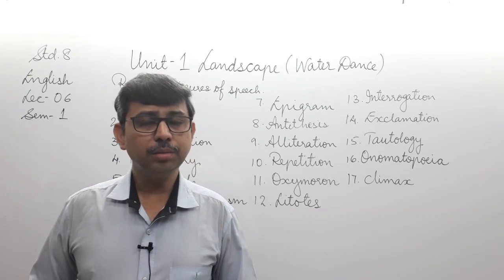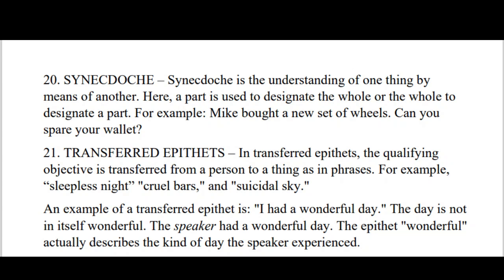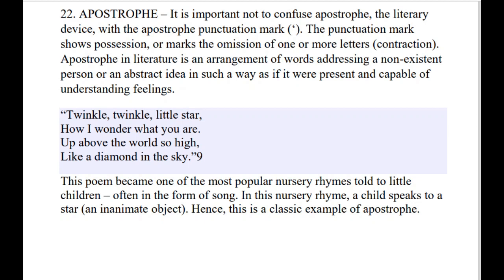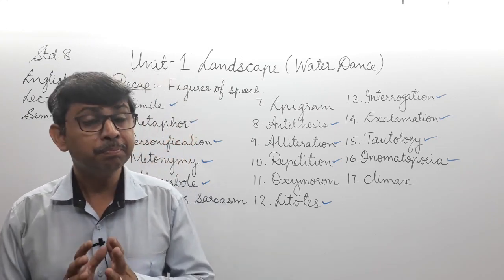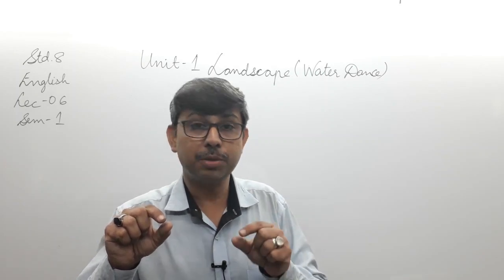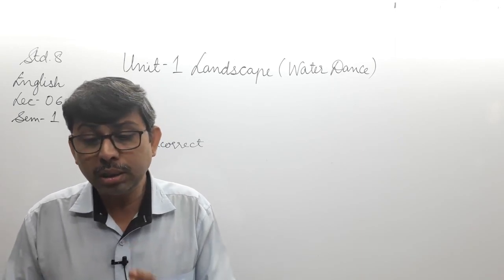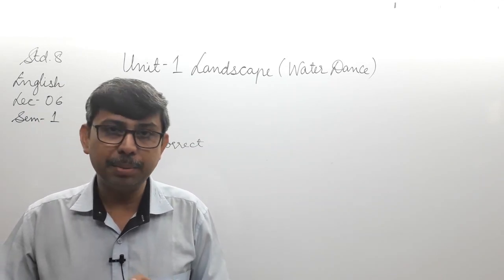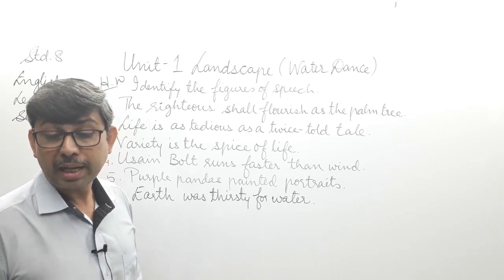8th L 06 Sem 1 Unit 1 Landscapes (Water Dance) Part-3 English - (Eng. Med.) 26/06/2021